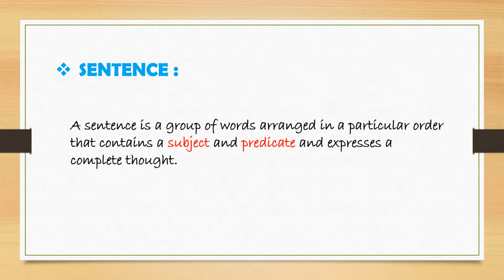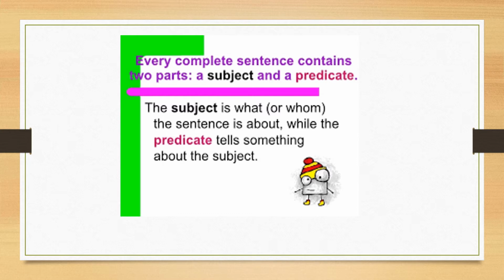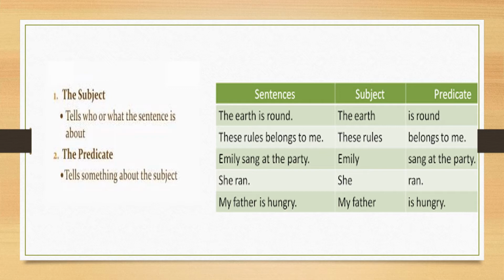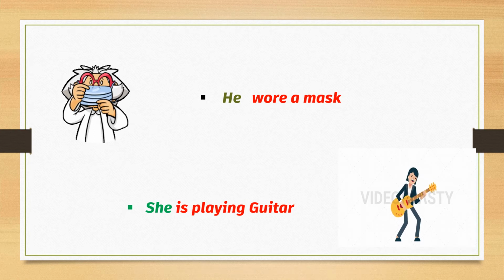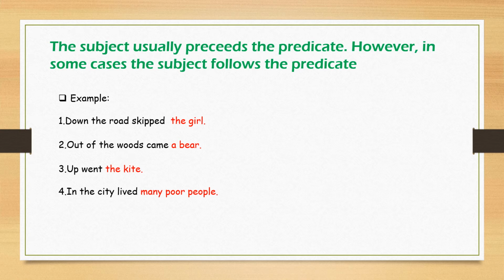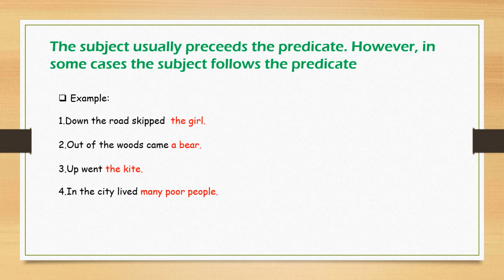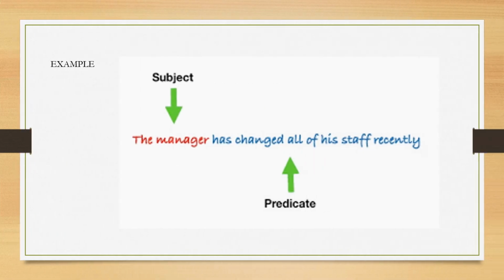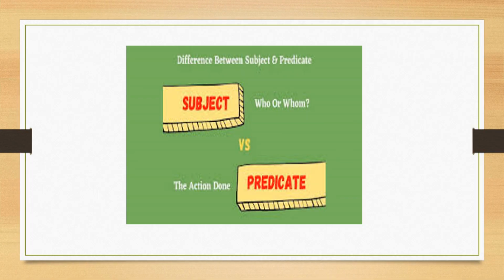subject and predicate CLASS-8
Grammar
unit 7